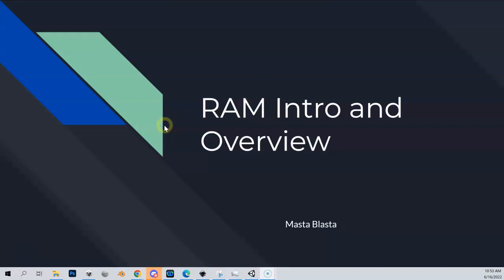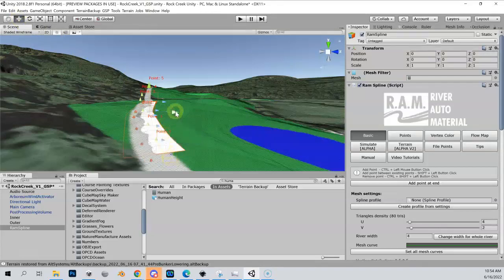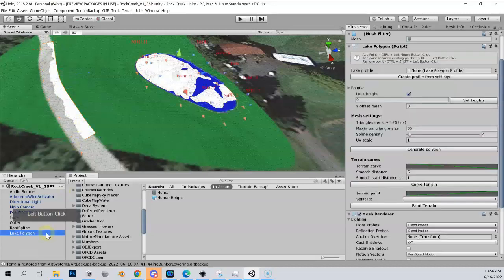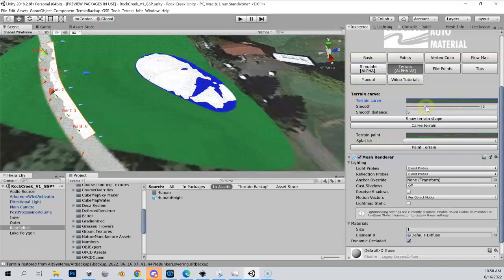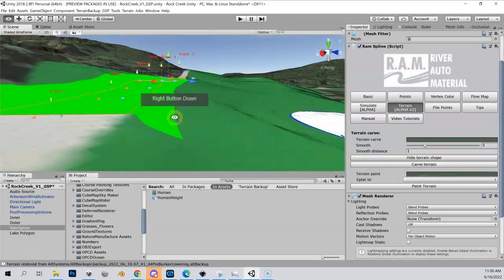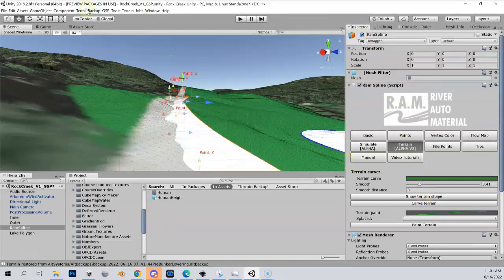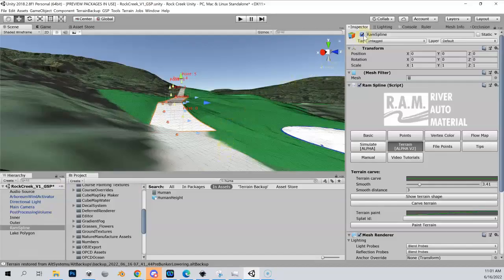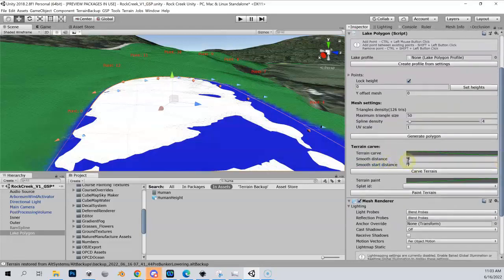RAM Intro and Overview